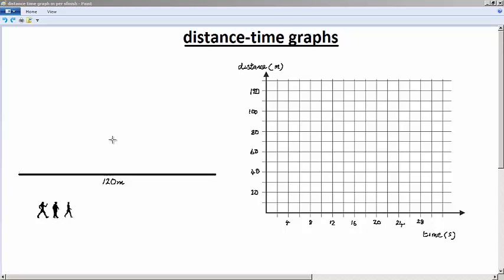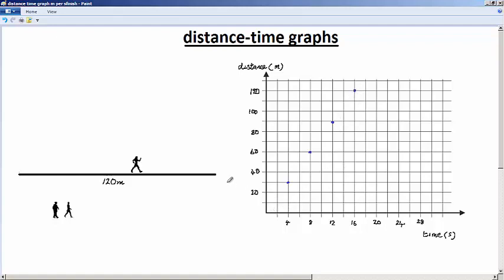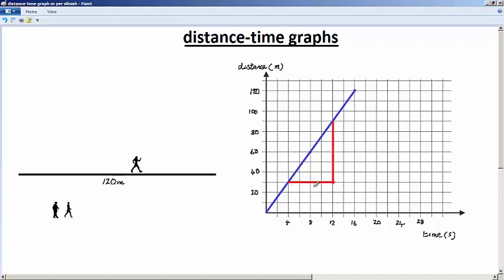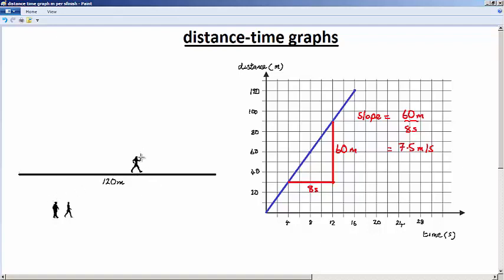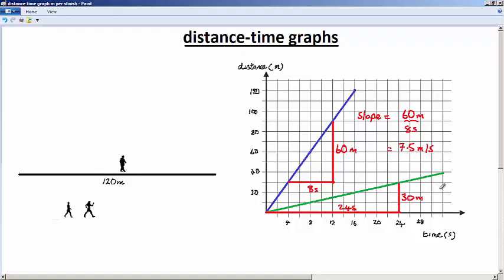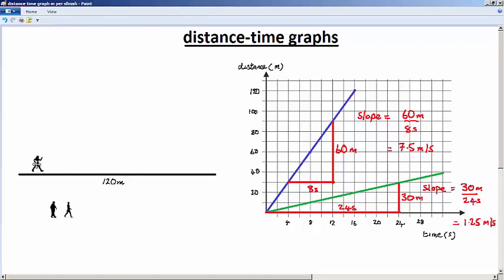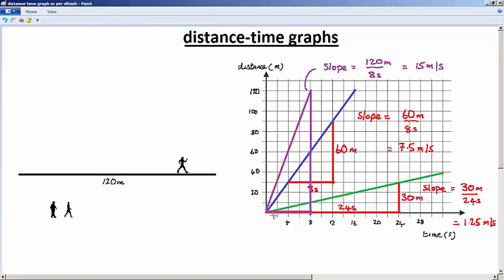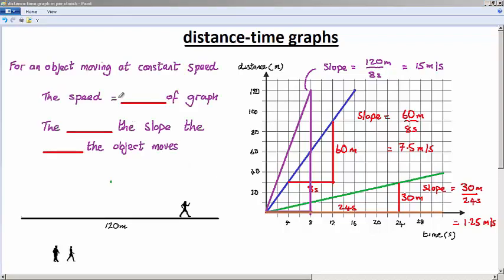GCSE PHYSICS - MOTION - LESSON 5 - distance time graph